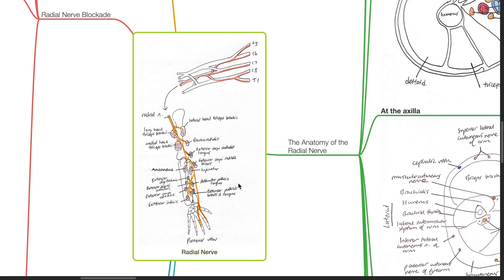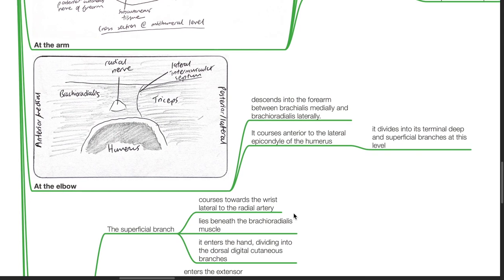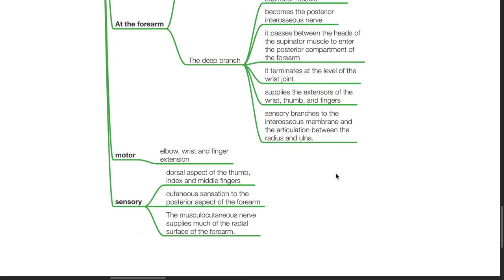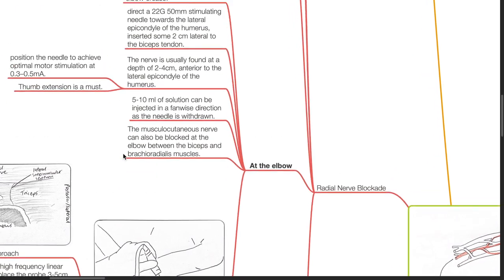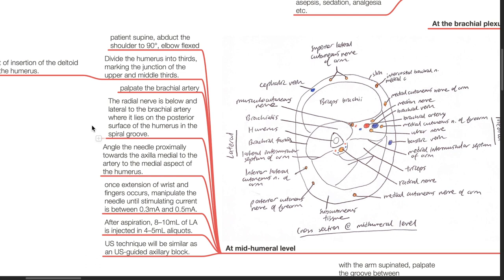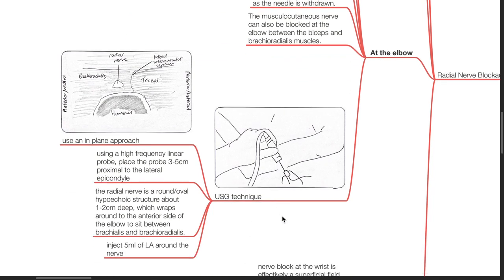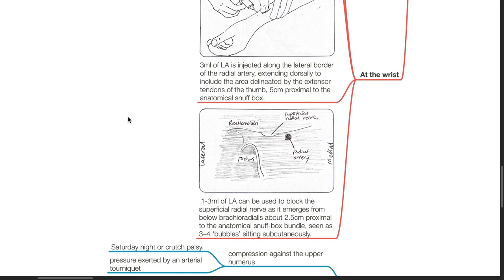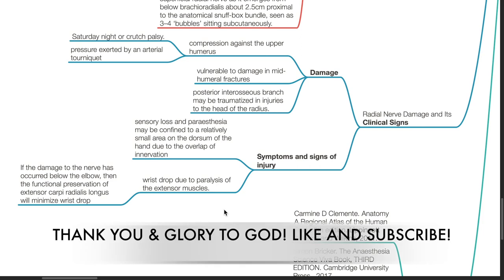RADIAL NERVE - ANATOMY SERIES